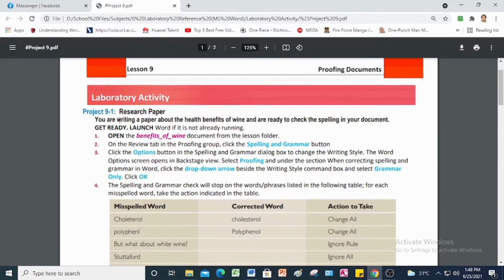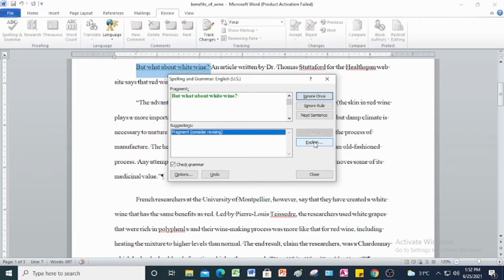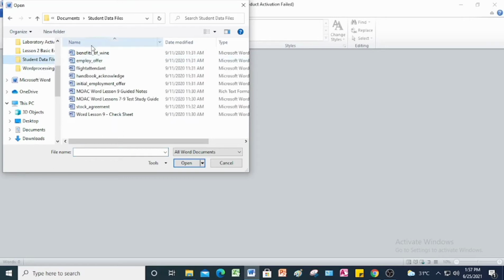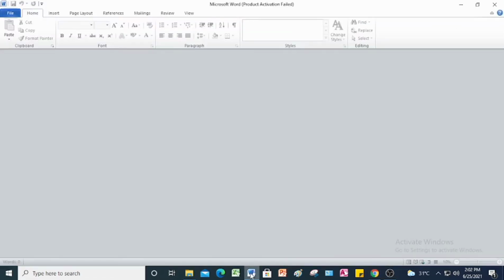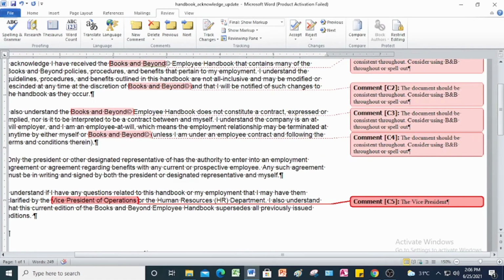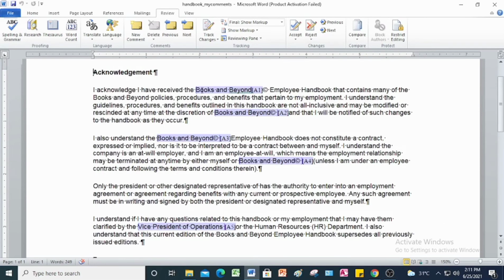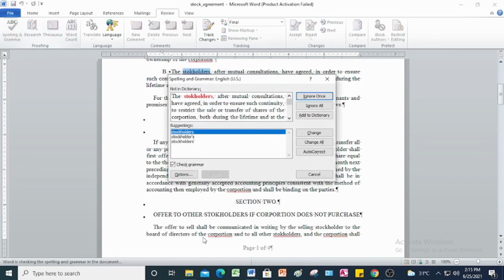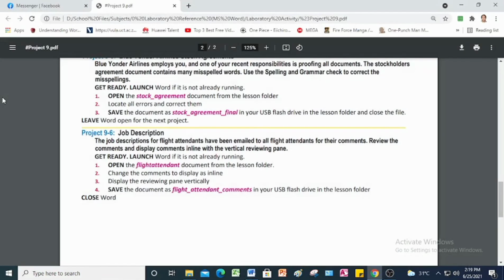Project 9 Proofing Documents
This video is created for the students who want to learn the basic of wordprocessing using MS Word 2010. This video is created by the teacher as a supplement for his online teaching for the subject BA 222 (Information Management with Office Application), Comp 2 (Software Application), ICT 1 (Computer Fundamentals and Networking used in Seagoing Ships) and Acctg 314 (IT Tools in Business)